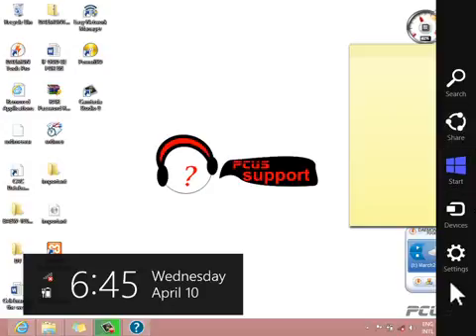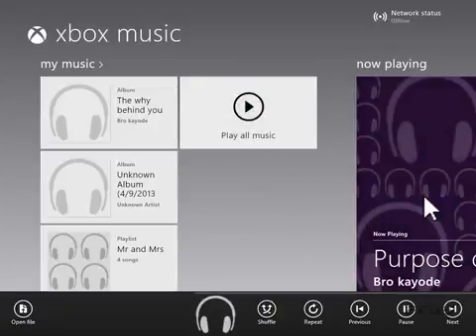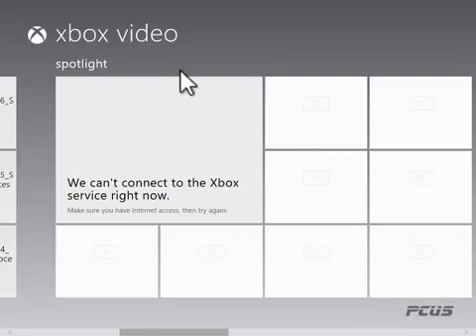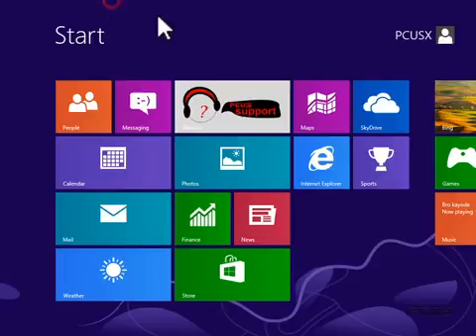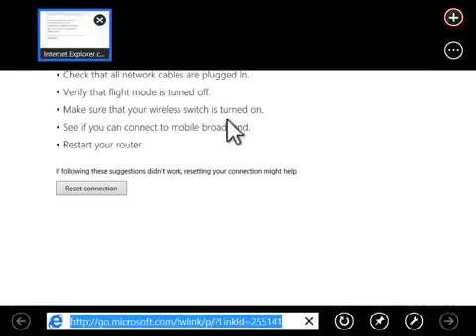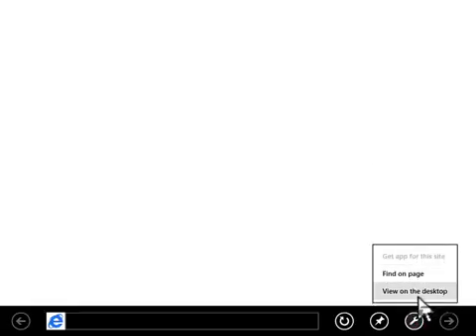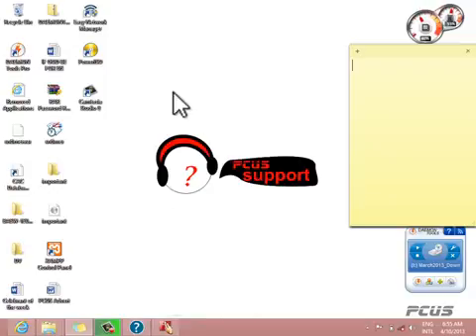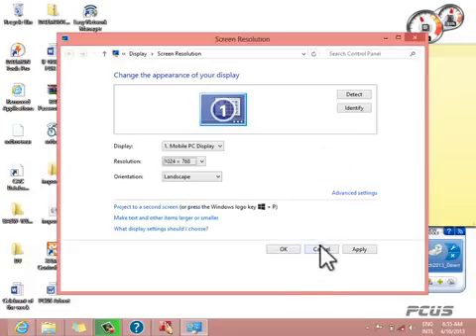8 Working with Apps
In this tutorial you will learn about the windows 8 apps on the windows start menu. you will also learn how to configure them, turn them off move or resize them. Learn how to personalize you windows as an advance computer user.